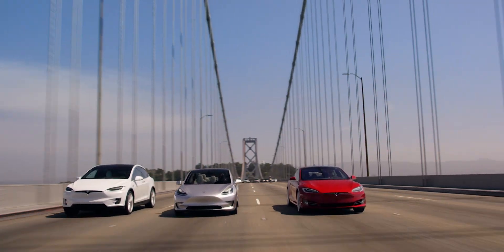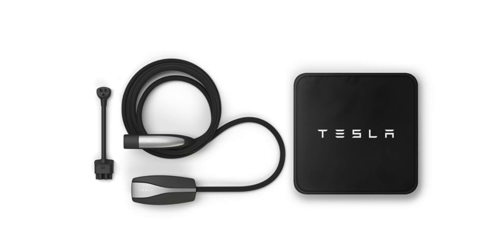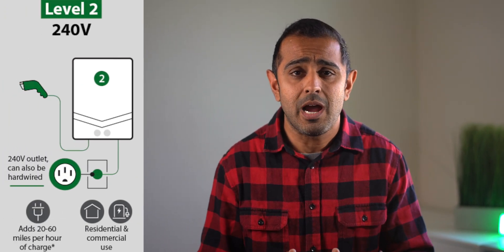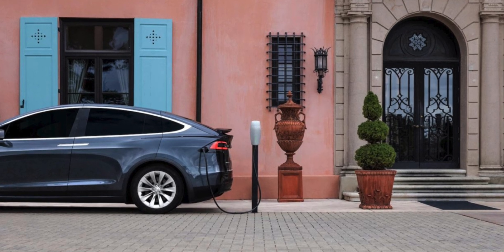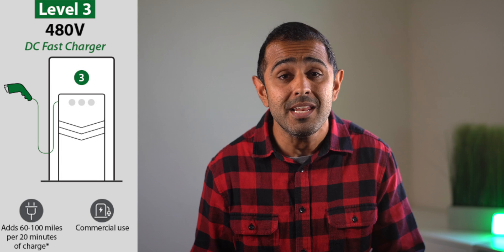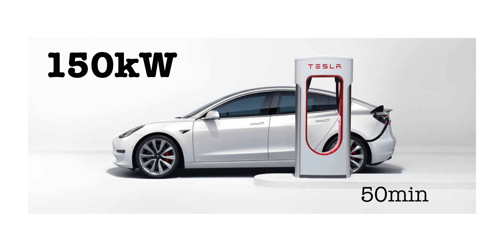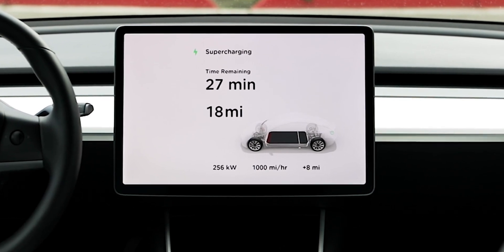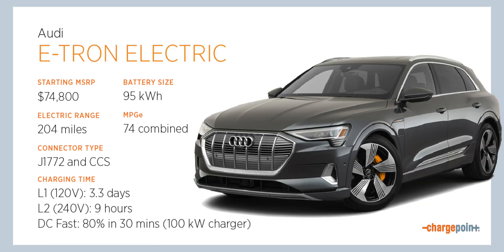How to charge an Electric Vehicle